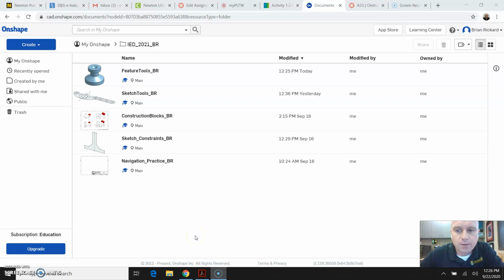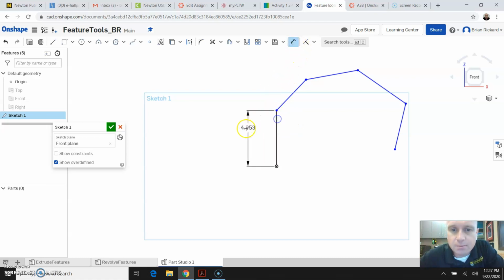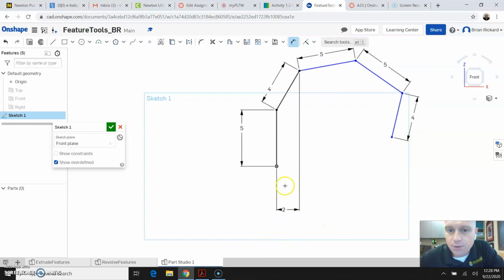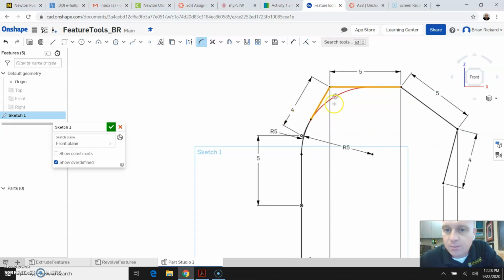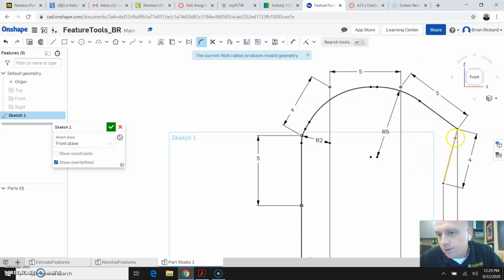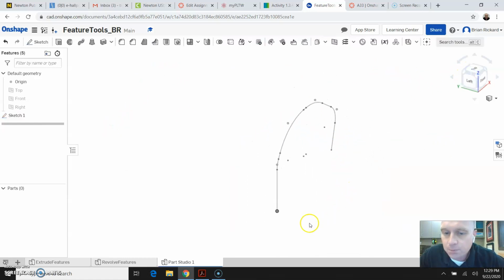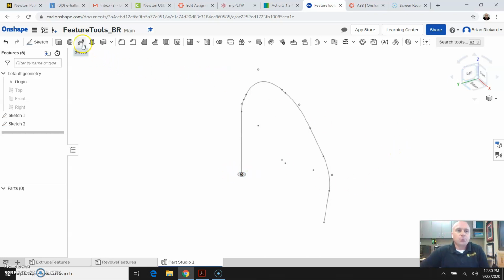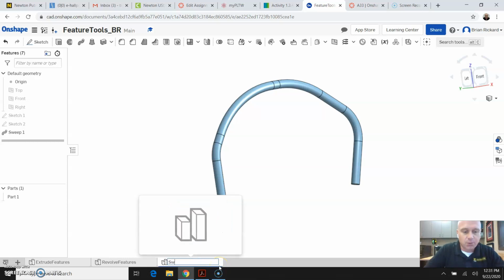Onshape | Sweep Feature